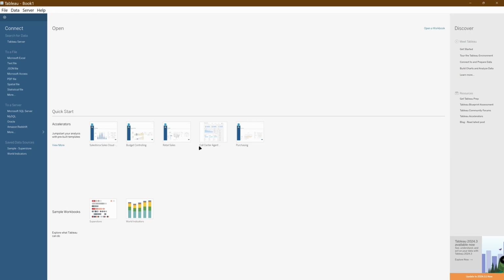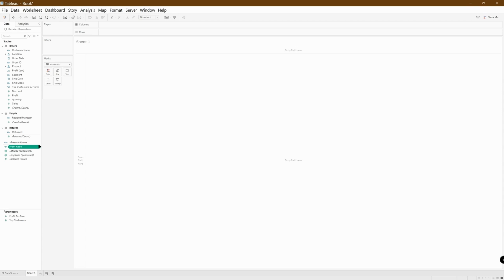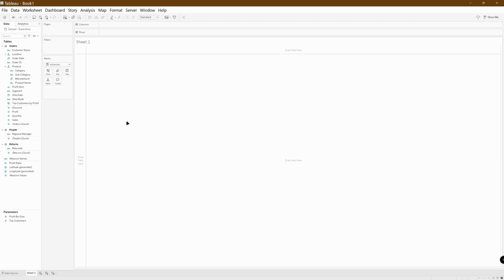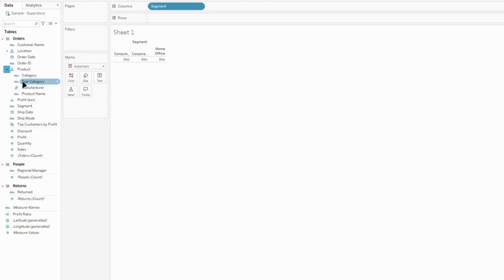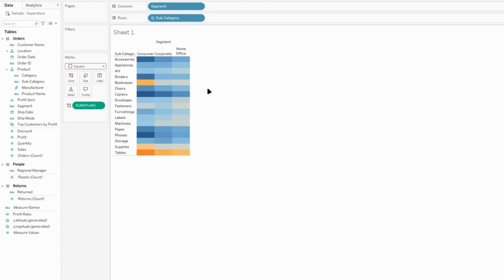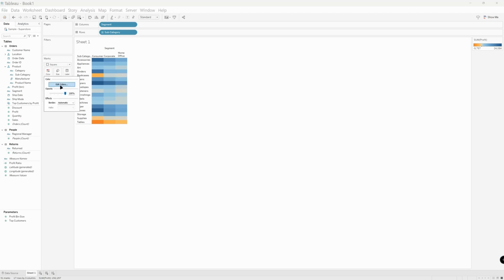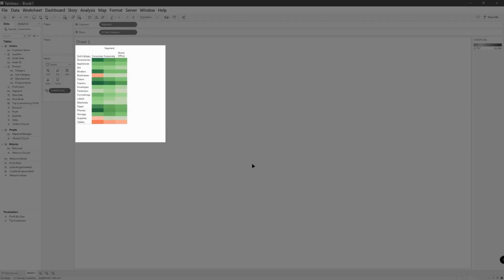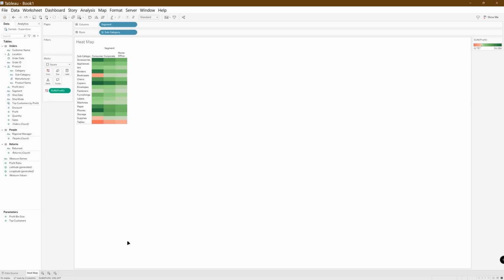Build a Highlight Table (Heat Map) | Tableau Foundations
This is a video walkthrough on how to create a highlight table in Tableau to emphasize important data points using color. This walkthrough provides step-by-step guidance on building and customizing highlight tables to draw attention to trends and patterns.

⏳ Timestamps ⏳
00:00 | Intro
00:55 | Connection of Data Source
01:05 | Creation of a Highlight Table
04:59 | Outro